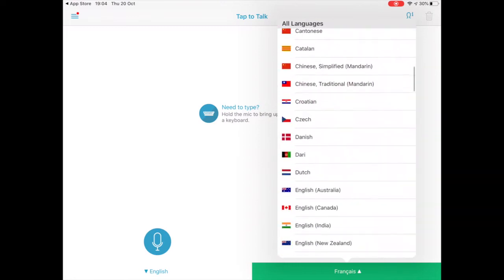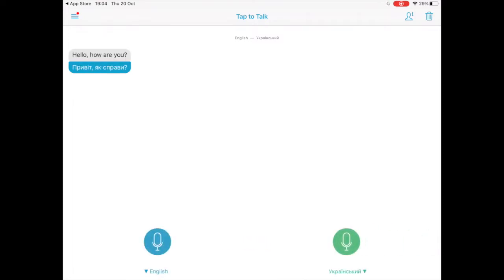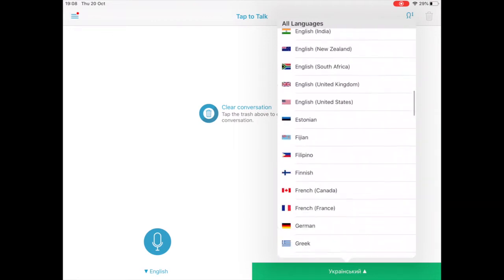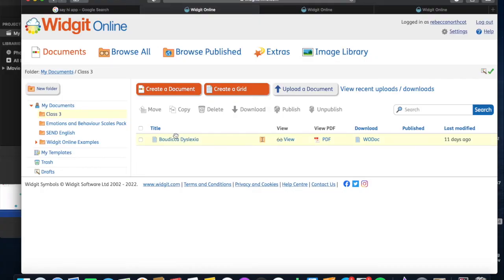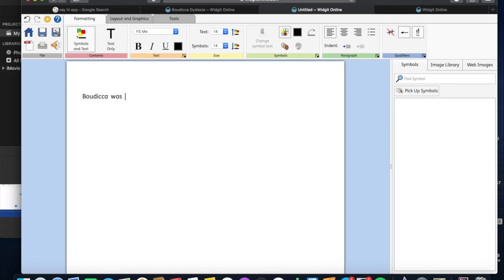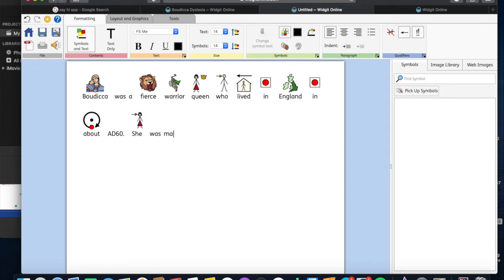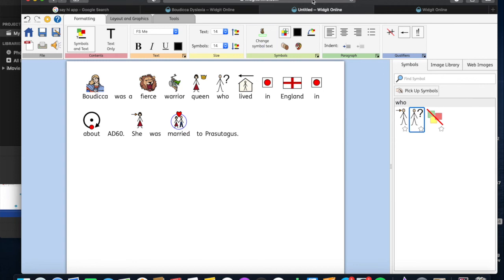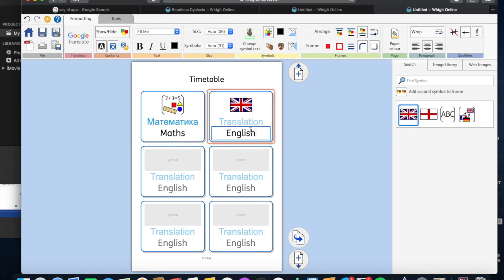Using Technology to Support EAL